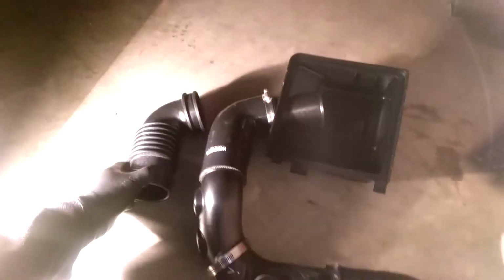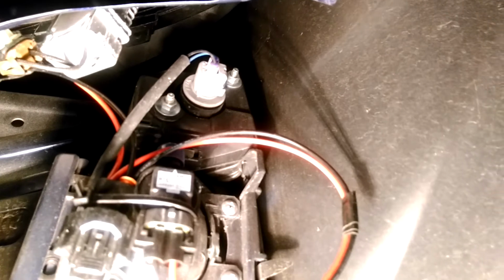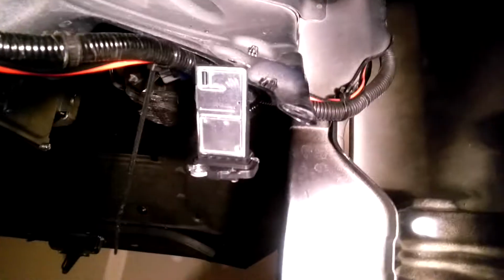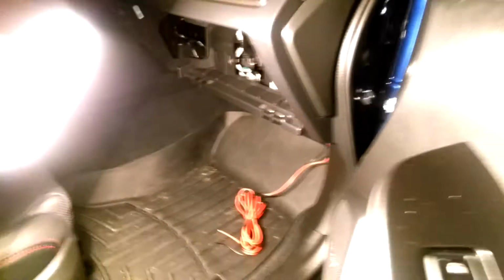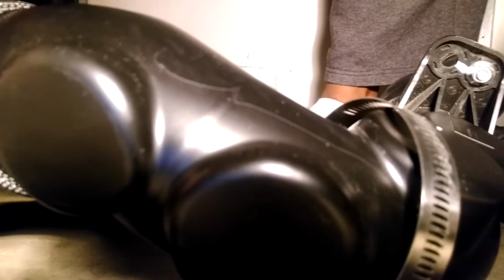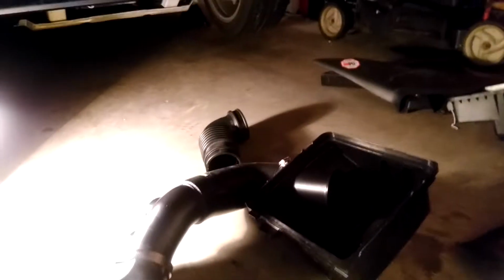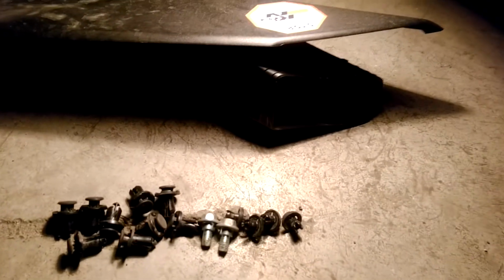2015 Subaru WRX: 17 degree,MLK modding part2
Part 2. F1 style fog light wiring harnessed to passenger side fog light and cabling ran alongside factory wiring and through wheel well firewall.  Stock airbox hoses, swapped out with Mishimoto silicone hoses.